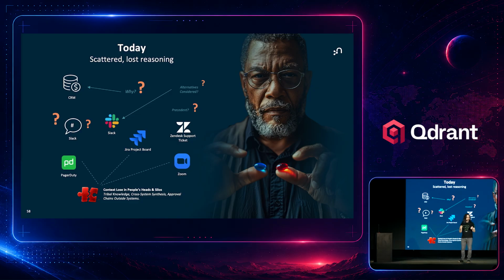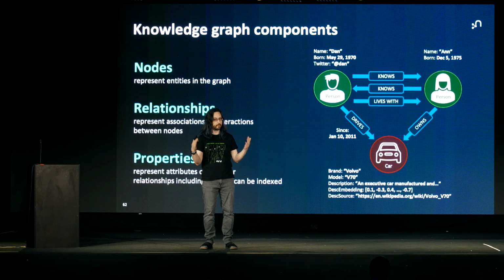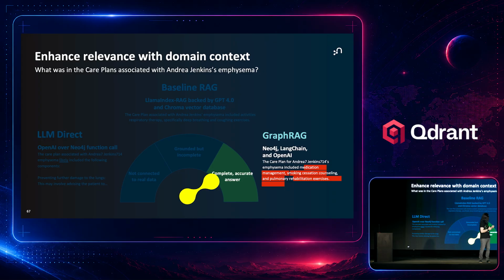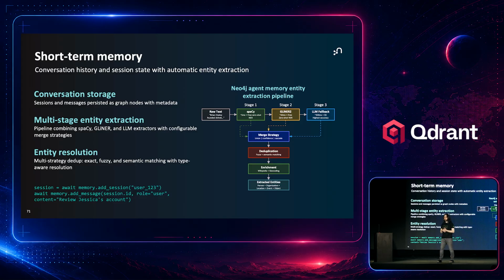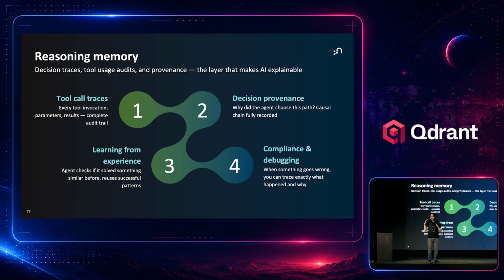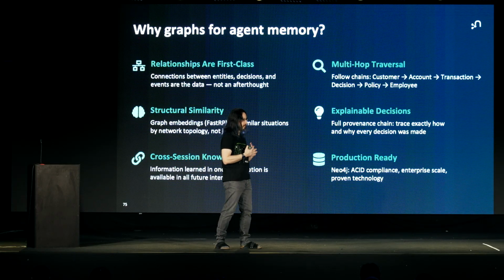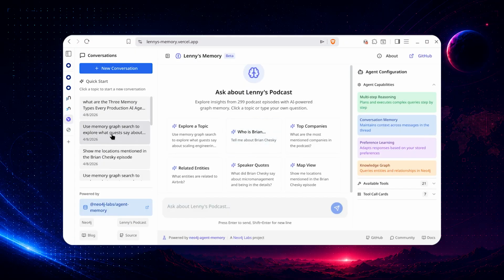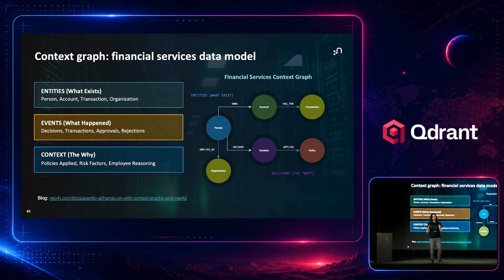Neo4j | Free Your Agent's Mind...with Context Graphs | Stephen Chin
AI systems need more than intelligence; they need context that persists. Without it, even strong models misinterpret information, lose decision rationale, or repeat mistakes. Context Graphs address this: a living graph capturing not just what was retrieved, but how context led to actions through tool calls, constraints, and outcomes, stitched across entities and time. This talk shows how context graphs complement retrieval with multi-hop structured assembly and built-in provenance for enterprise-ready AI.